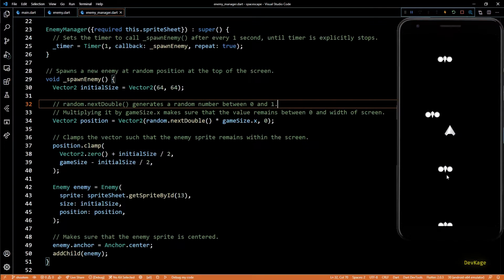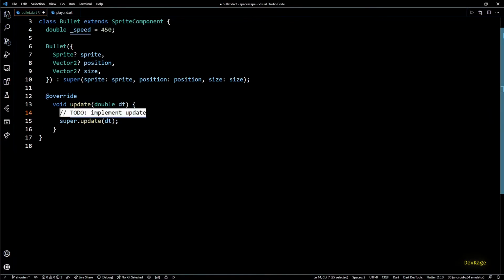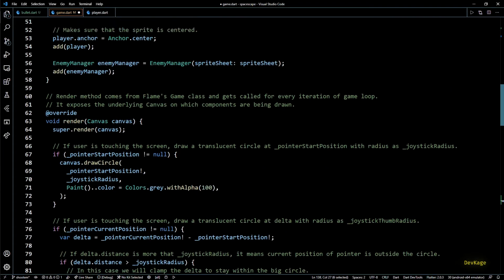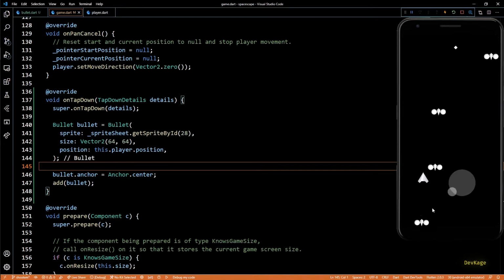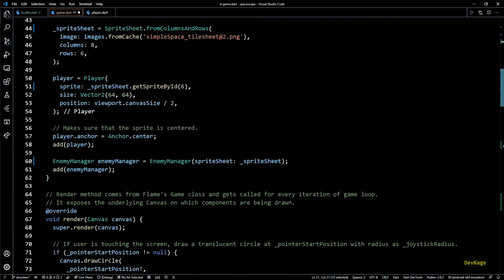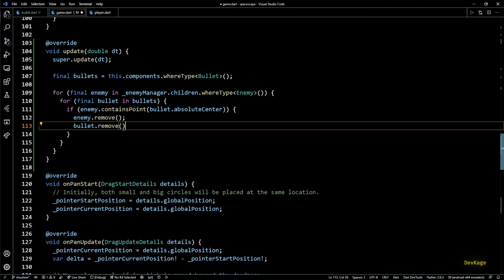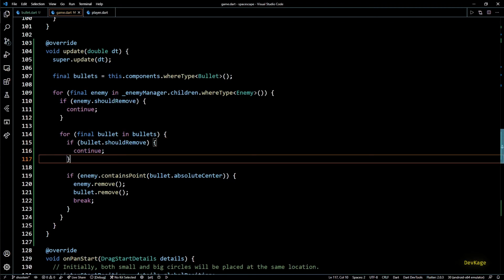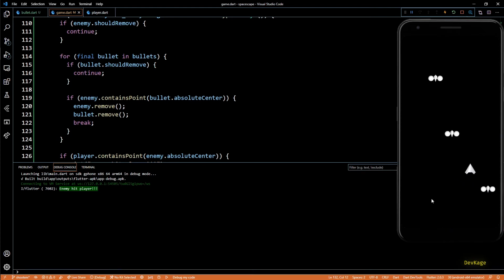4. Shoot'em up! | Spacescape - 2D Flutter game using Flame engine | DevKage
In this video I am going to add feature to allow players to fire bullets at enemies by tapping on the screen.